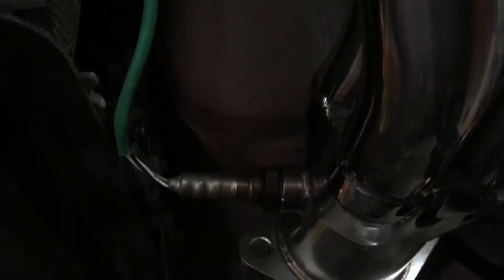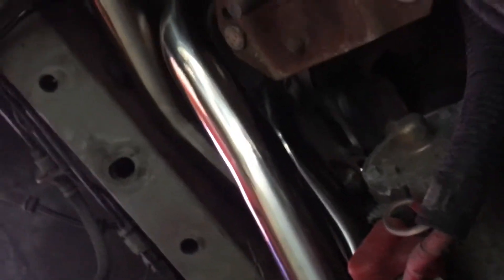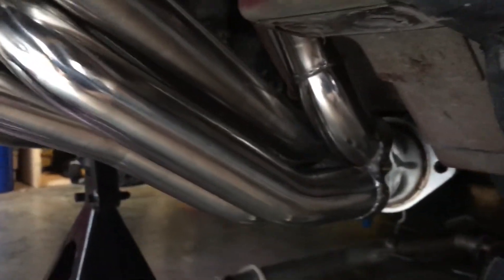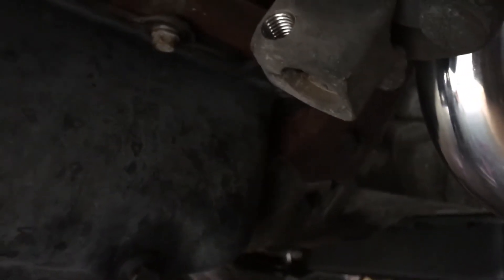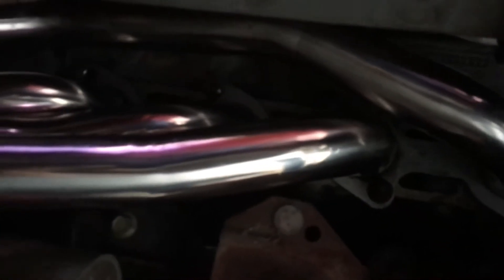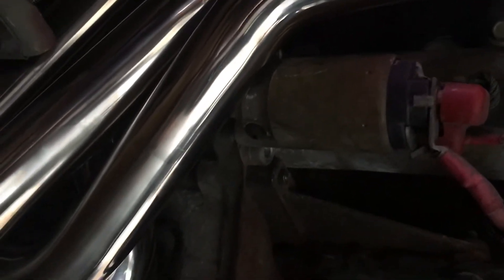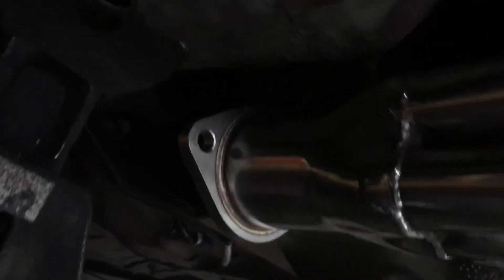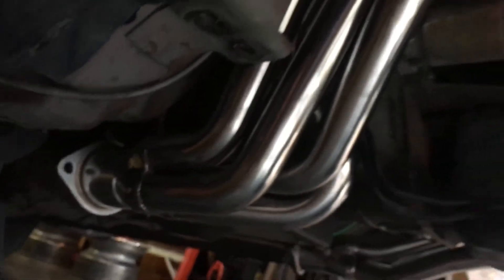99-04 Mustang Gt OBX long tube headers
New edge gt auto header install. These are the obx brand from eBay.